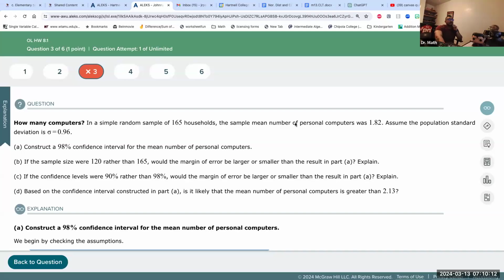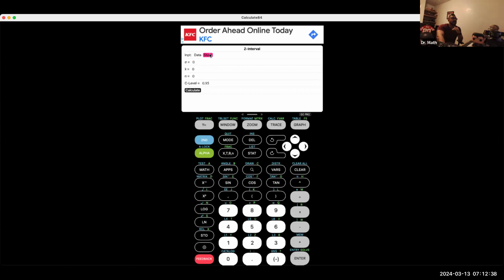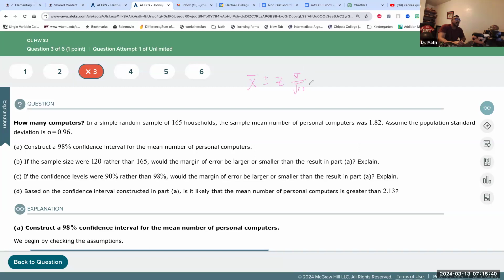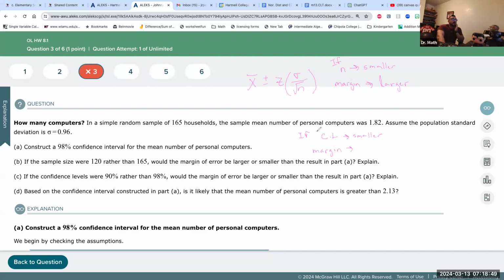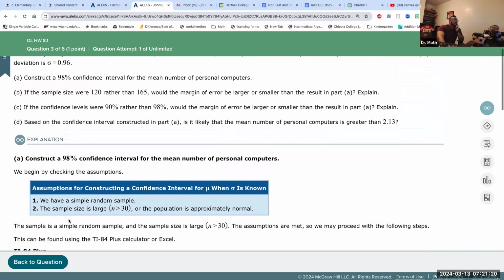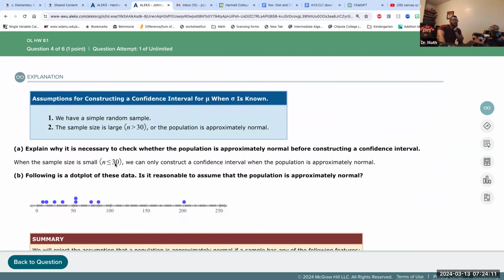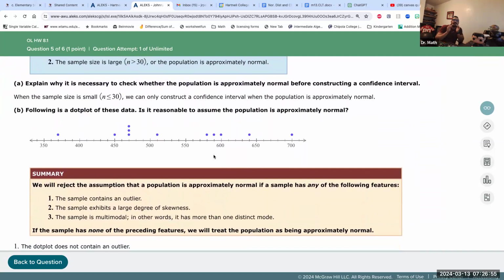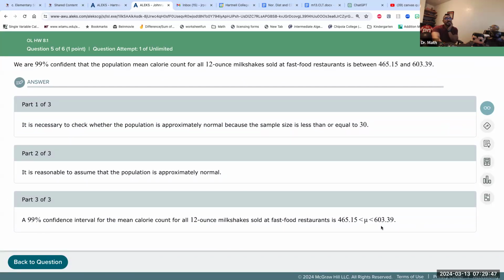"Mastering Confidence Intervals: Easy Statistics Tips & Calculator Hacks!" Pop. Stand. Dev. Known!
Alright, imagine you're taking a big jar of marbles, but you don't know exactly how many marbles are inside. Now, you really want to know the average size of all the marbles in the jar, but you can't open it up to count every single one.

So, instead of guessing just one number, you decide to make a smart guess by creating a "confidence interval." It's like making a smart guess and also saying how confident you are in your guess.

Here's how it works:

Making a Guess: First, you take a handful of marbles from the jar, maybe 20 or so. Then, you measure the average size of those marbles. This average is like your best guess for the average size of all the marbles in the jar.

Confidence Interval: But here's the cool part: instead of just giving one number as your guess, you create a range of numbers around your guess. This range is called a "confidence interval." It's like saying, "I think the average size of all the marbles is probably around this number, but I'm not 100% sure. So, I'll give myself some wiggle room."

How Confident Are You?: You also say how confident you are in your guess. For example, if you say you're 95% confident, it means you're pretty sure (but not 100% sure) that the real average size of all the marbles is somewhere inside your confidence interval.

Interpreting the Interval: When you share your guess and confidence interval with others, they'll know not just what you think the average size of the marbles is but also how sure you are about it.

So, a confidence interval in statistics is like making a smart guess about something, giving yourself some room for error, and saying how confident you are in your guess. It's a way to show both what you think and how sure you are about it.